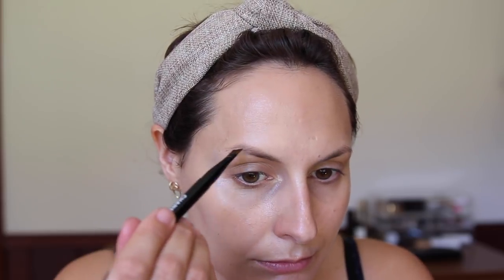Beat The Heat Beauty Tips & Tutorial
Beat The Heat Beauty Tips & Tutorial - HarryMakesItUp *CLICK DOWN FOR MORE INFO*

Follow me on Bloglovin so you never miss a blog post or search harrymakesitup on Bloglovin

-Dermalogica Antioxidant Hydramist
-It Cosmetics Bye Bye Foundation SPF 50
-Hourglass Veil Retouching Fluid
-Perricone MD No Bronzer Bronzer
-Perricone MD No Blush Blush
-Perricone MD No Eyeshadow Eyeshadow
-MAC Paint Pot Perky
-Make Dew Pot Bronze 1
-RMS Signature Set Mod Collection
-MAC Extended Play Gigalash Mascara
-Chantecaille Lip Screen Tint SPF 15 Ibiza
-Urban Decay Razor Sharpe Longer Liquid Eyeliner Demolition
-Urban Decay Chill Makeup Setting Spray Cooling & Hydrating
-Charlotte Tilbury Supermodel Body
-Ouai Rose Hair & Body Oil
-Hair By Sam McKnight Lazy Girl Dry Shampoo